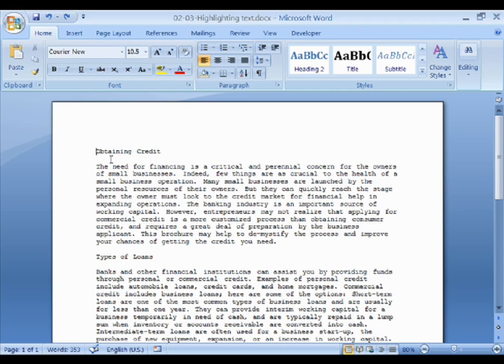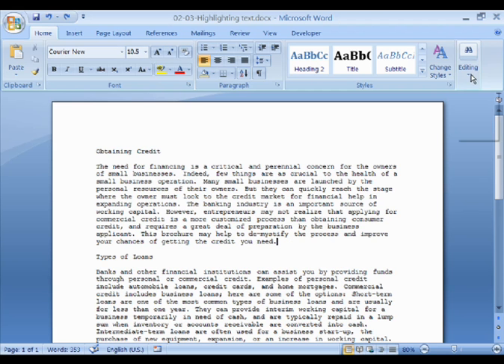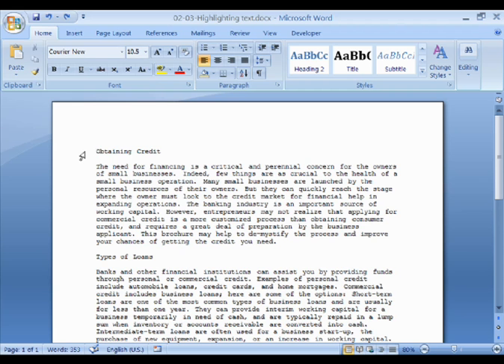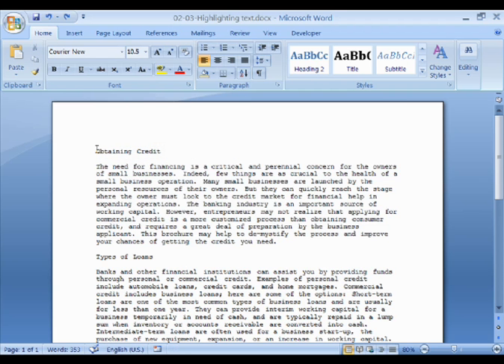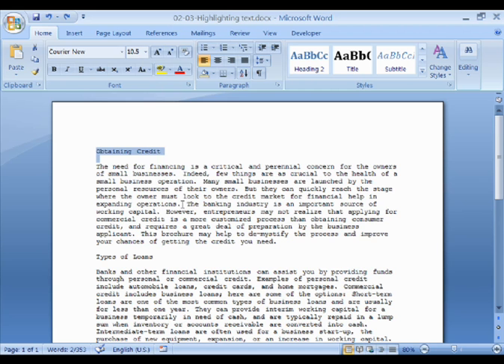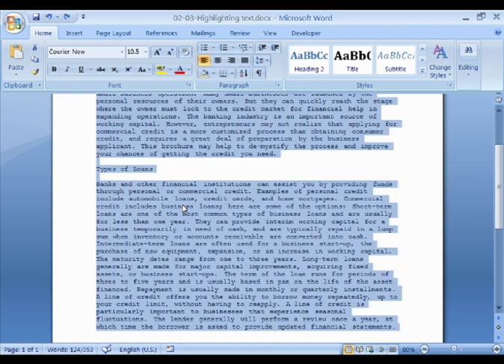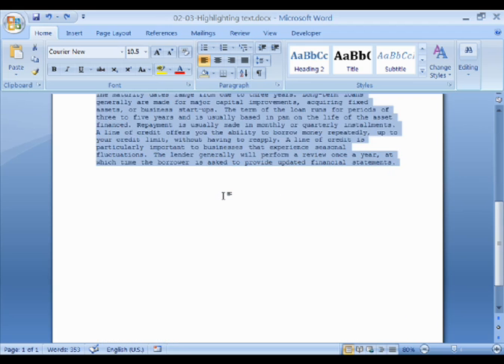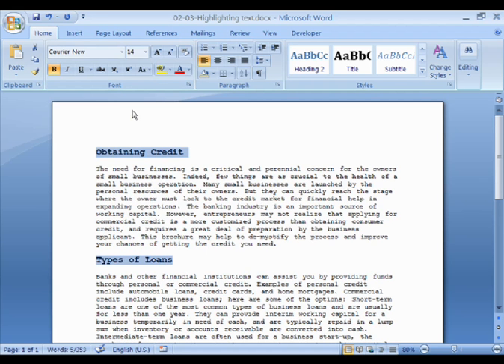Highlighting Text in Microsoft Word 2007: A Free Tutorial By Macresource Computer Training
Highlighting text in Microsoft Word 2007: A Free Tutorial By Macresource Computer Training who offer Microsoft Word training courses in London and throughout the UK.